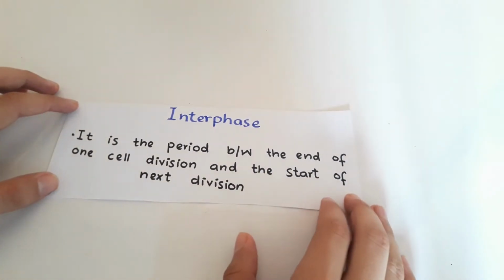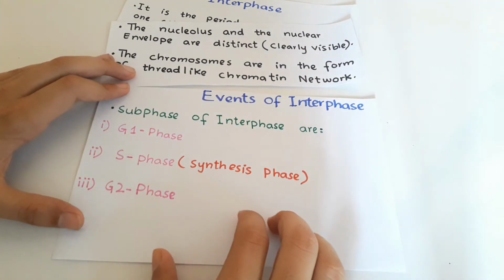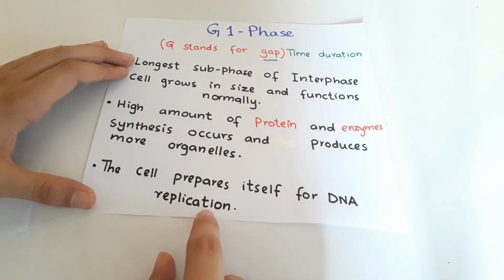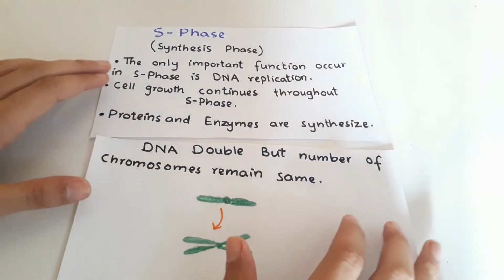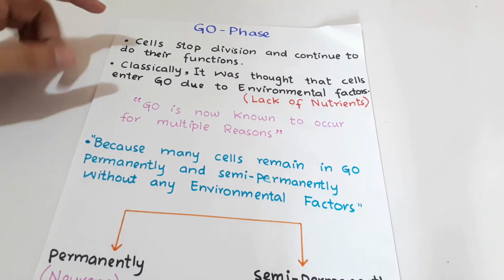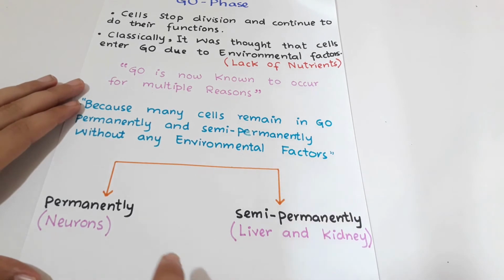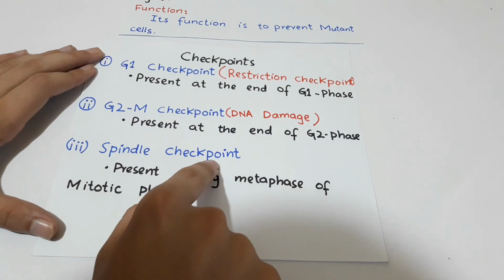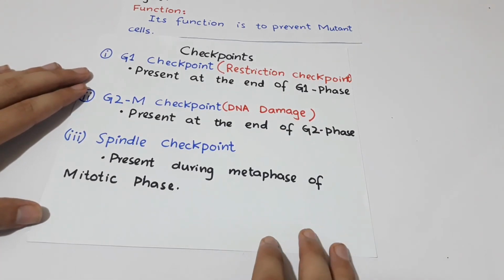interphase | cell cycle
Interphase
 Interphase is the preparation phase for division.
 In interphase the cell completely prepare itself for mitosis or meiosis.
   Interphase.
 Interphase is the period between end of one cell division to the next one.
 Subphases of interphase
G1 phase .
 G stand for gap.
 Longest subphase of interphase .
 The cell in G1 phase grow in size and perform its normal functions.
Protein and enzymes synthesis occur.
 Cell prepare itself for DNA replication.
S phase
 # s mean synthesis phase .
In this phase DNA replication occur. Centriols replication occur.
Cell continue its growth.
 G2 phase
the cell prepare protein which is spindle fibre.
cebtrioles begins to move to opposite poles.
      cell cycle checkpoints
G1 checkpoint
G2-M checkpoint
spindle checkpoint

    G0 phase
the pahse in which the cell stops division
some cell enter G0 permanently while some enter semi permanently
Function:
to prevent mutant cells